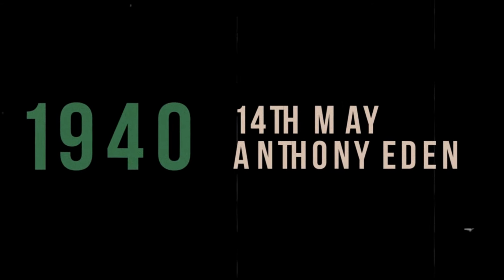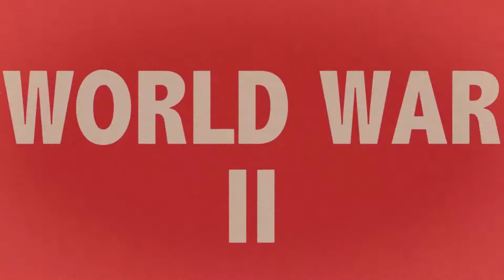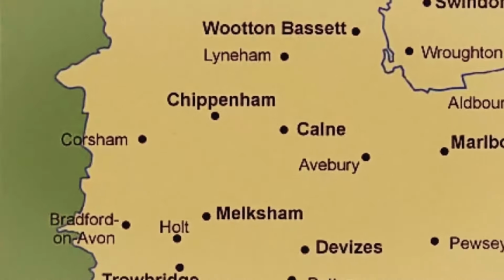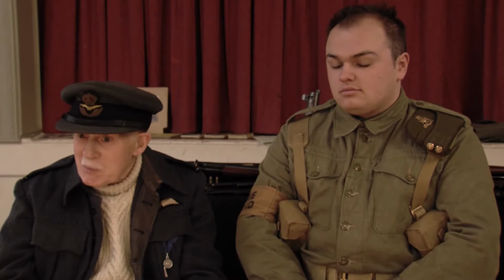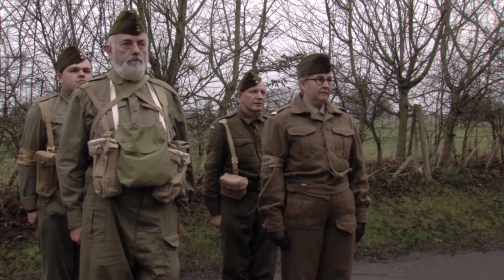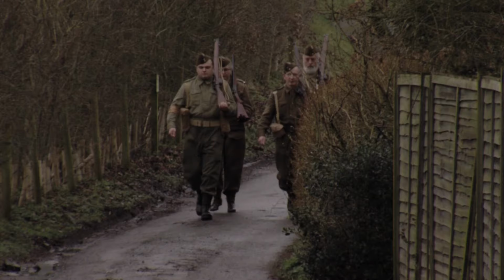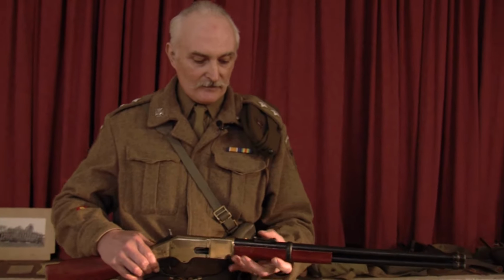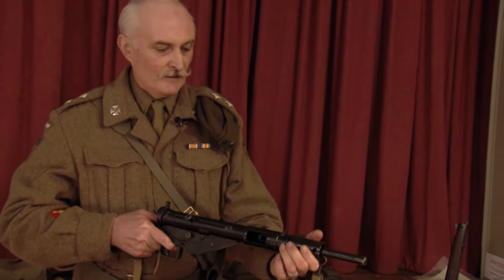Wiltshire Home Guard Group